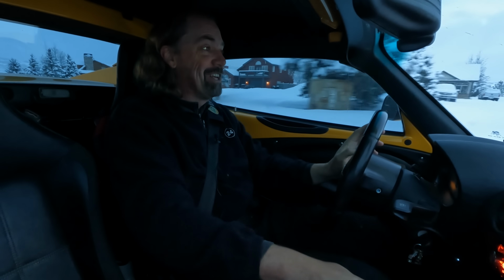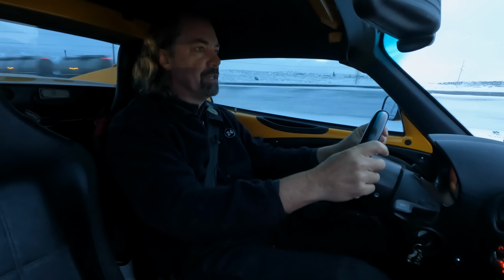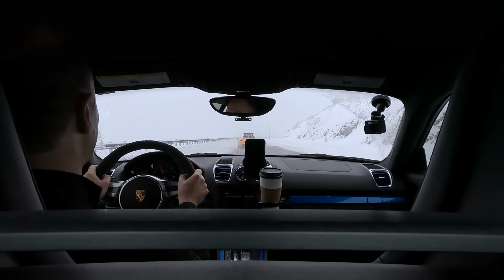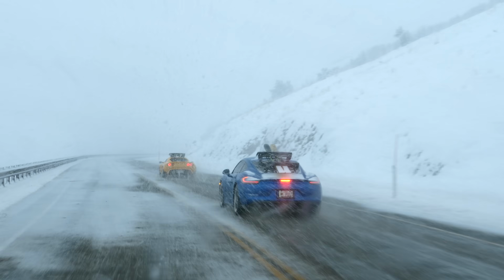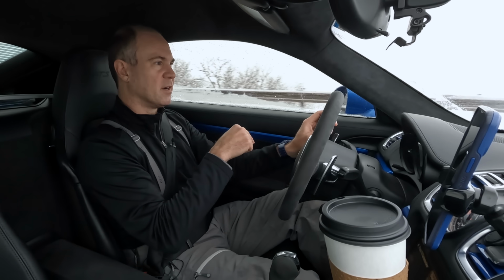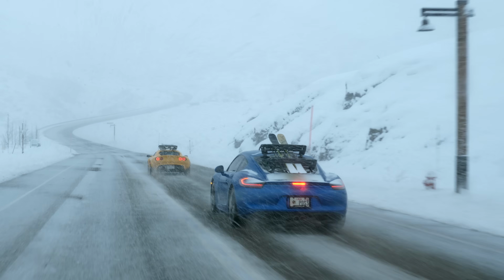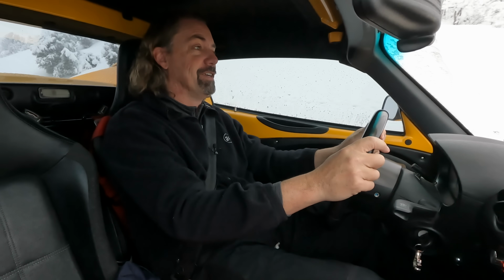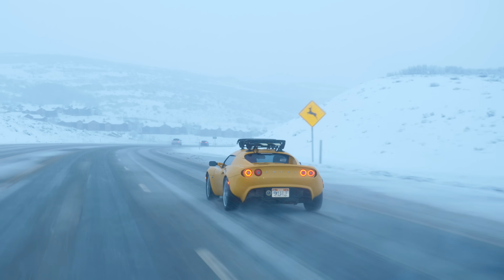Ski-Cars! Lotus Elise and Porsche Cayman in Winter - RWD Sports cars in the snow! | Everyday Driver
We finally got to do something we'd only joked about; we took our low-slung mid-engined sports cars to the ski mountain during a heavy storm. The result was great driving AND great skiing. Thanks to Vredestein Wintrac Winter Tires we surprised everyone at the mountain, including ourselves. And now we're looking forward to more adventures in the snow.

00:00- But first, coffee
00:41 - Look, Todd has a tail light out, but the brake light works.
1:12 - How to do the thing you're not supposed to.
2:51 - I've wanted to do this since...
4:36 - Perfect conditions for sports cars
7:18 - What about Salt?
8:27 - Did you see that guy?
9:25 - Now we like skiing more
11:22 - A very special episode...
13:55 - A new ski service

We’ll post another big comparison right here every month, plus long term updates and big road trips.

Plus you can find our Adventure Trips, Twice Weekly Podcast and much more on our